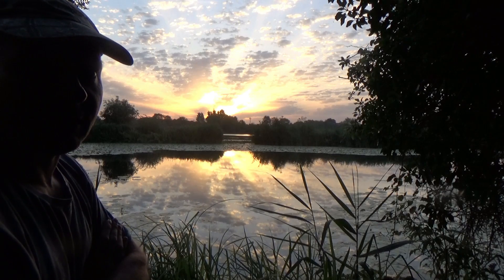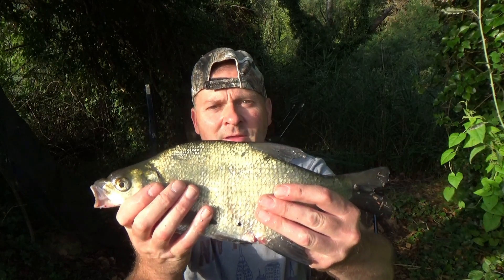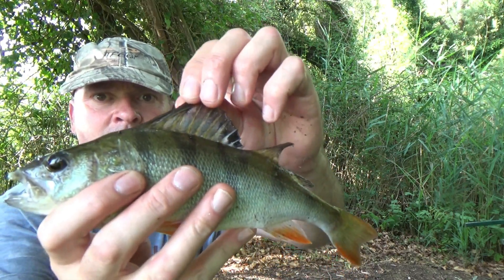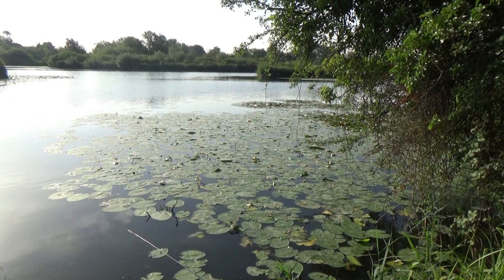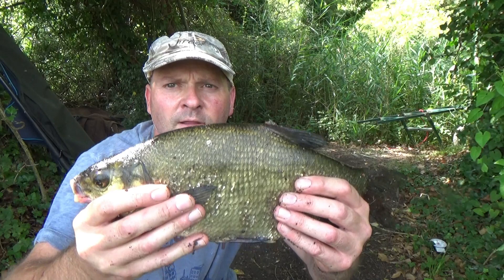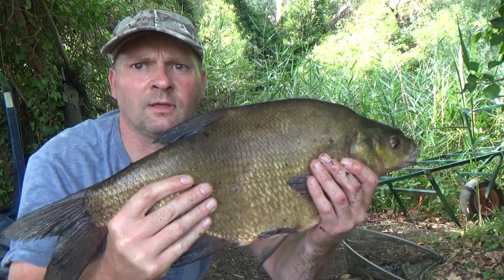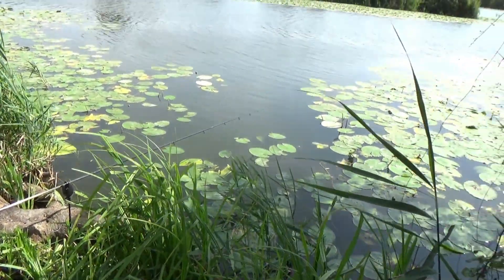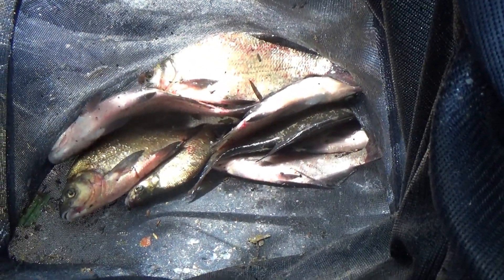Summer Breaming. Video 3.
Fishing for Bream in Roswell pit.